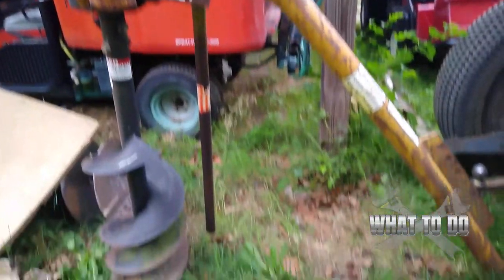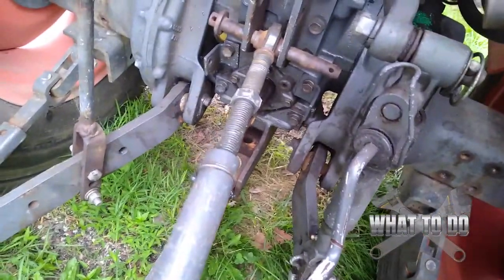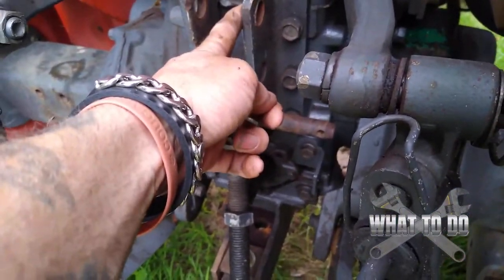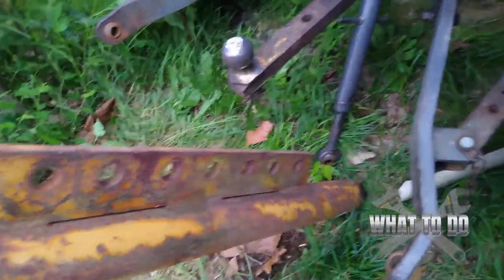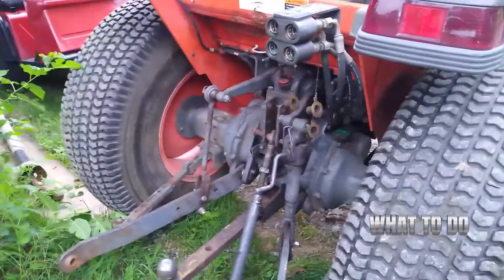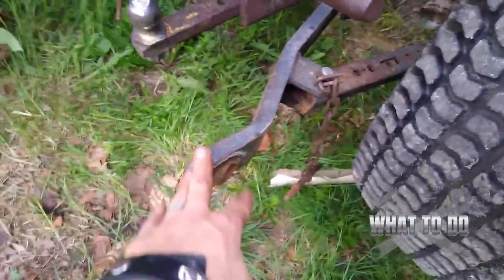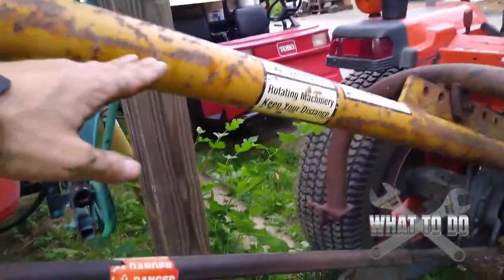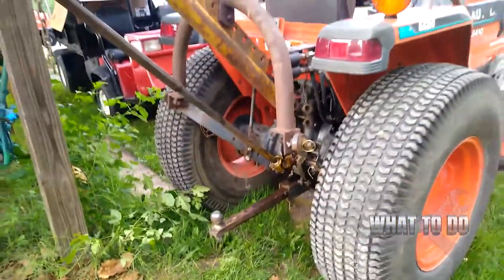How to hook up Auger / Post Hole Digger on Kubota Tractor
Rob shows us step by step how to mount the Auger Attachment / Post Hole Digger on back of Kubota Tractor